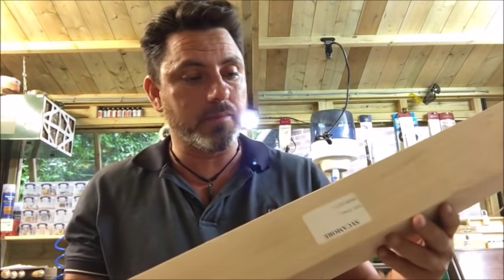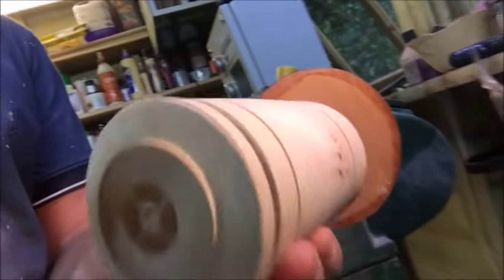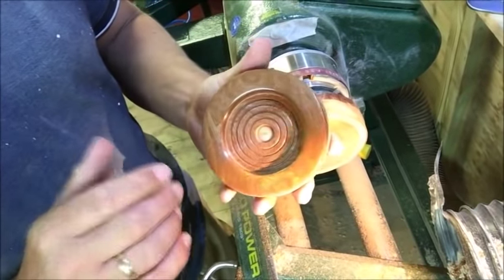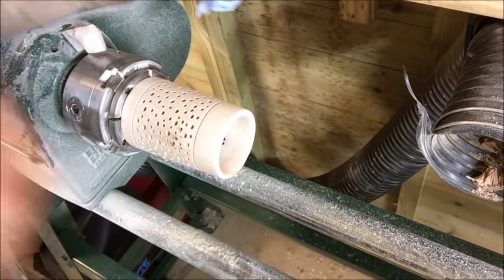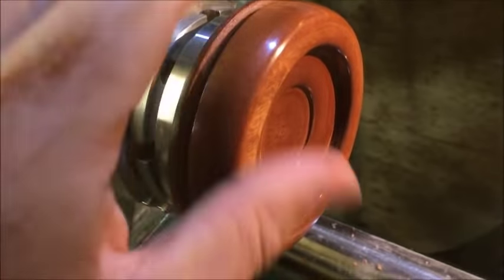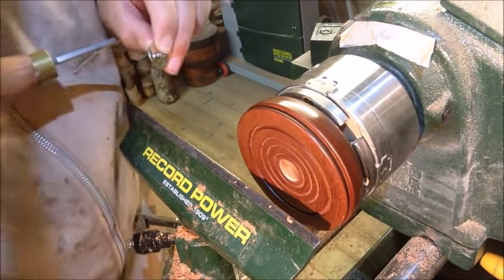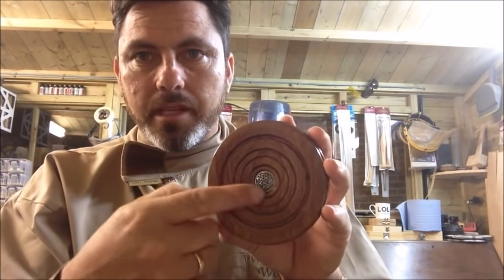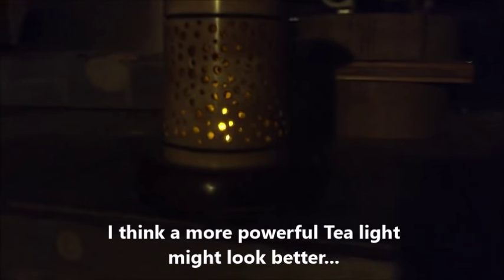Woodturning - The light lantern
This is a Tea light, i called the light lantern.  I made from Sycamore & Sapele  wood. I got this idea form the pot that Carl Jacobson made and thought this would be a great little tea light.

SEND ME STUFF
NICK ZAMMETI
ROMSEY
SO51 1DY
UNITED KINGDOM

I'm going to be giving some pieces away soon in a competition so the more subscribers the better people.